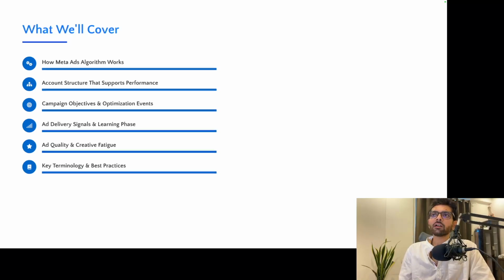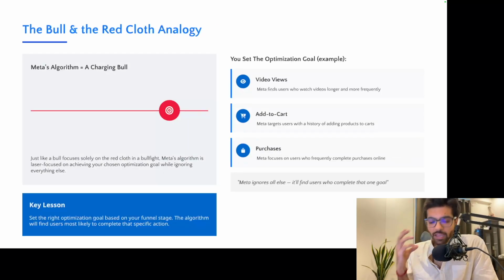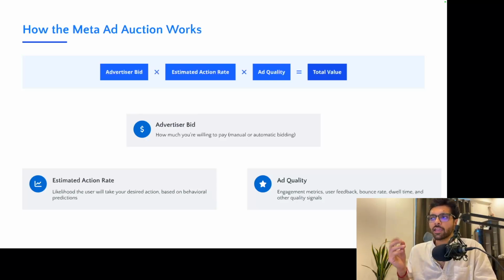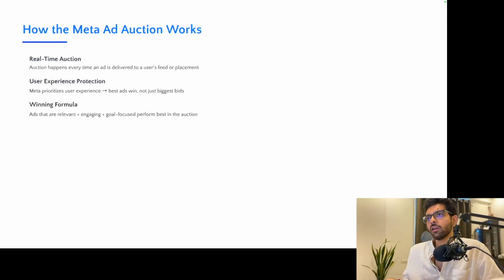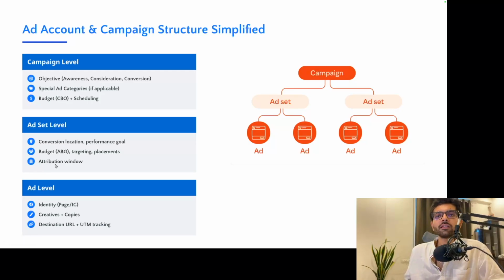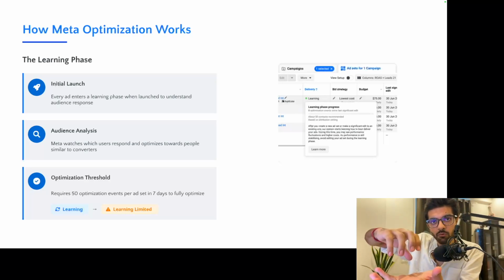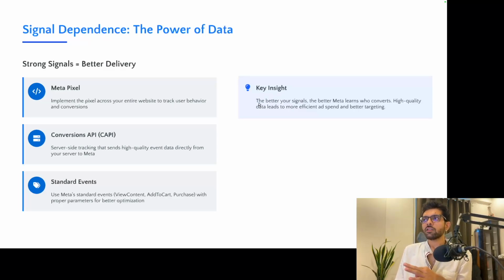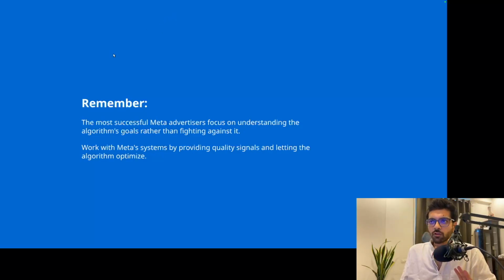Meta Ads Fundamentals | 20% That Drives 80% Results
If you’re new to Meta Ads (Facebook Ads), this is the only guide you need to understand how Meta’s ad system works — and how to get results.

In this video, we break down the Meta Ads fundamentals that stay true no matter how often the platform updates. This is the 20% that drives 80% of your performance.

✅ What You’ll Learn:

Meta Ads account structure: Campaigns → Ad Sets → Ads

How the Meta algorithm works behind the scenes

The role of the learning phase, delivery signals & ad relevance

Campaign objectives & optimization events

How to prevent ad fatigue and improve ad quality

Essential terms you must know as a Meta Ads beginner

Whether you're running ads for lead generation or e-commerce, these are the Meta Ads basics that set you up for long-term success.

Chapters:
0:00 Introduction
1:09 Meta Ads Brain
4:34 Meta Optimization Goal
6:13 Meta Ads Auction
9:34 Ad Quality in Meta ads
10:42 Creative Fatigue
14:15 Ad Account Structure
19:05 Meta Ads Optimization
22:28 Meta Pixel and CAPI
24:50 Meta Ads Golden Practices
2749: Closing Notes